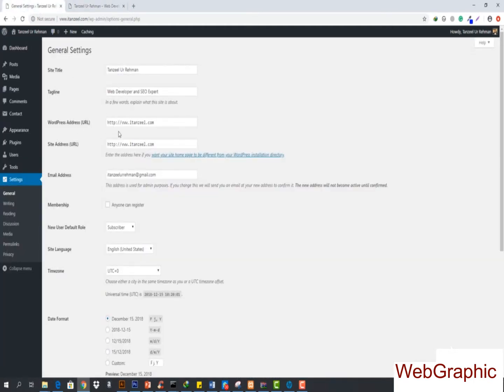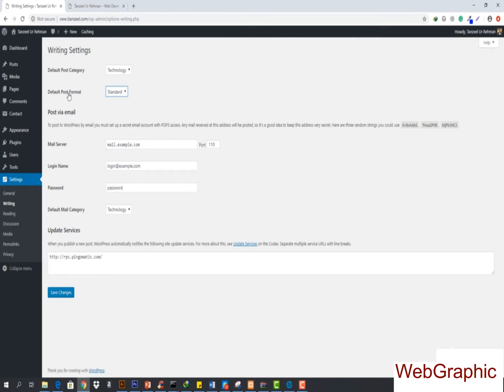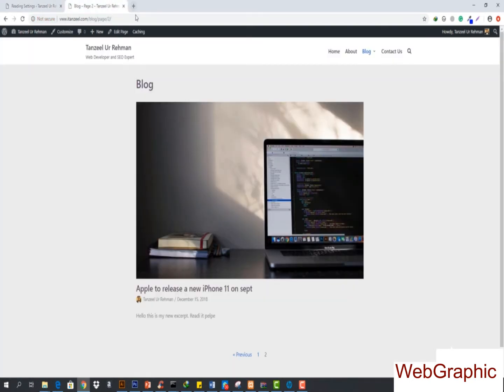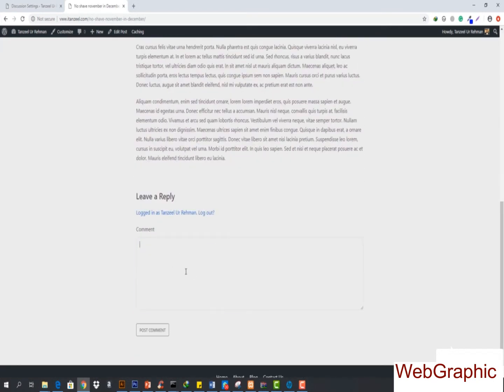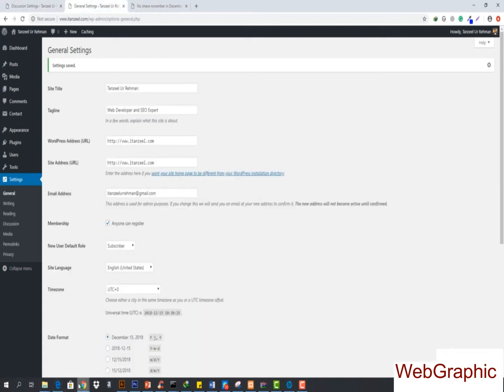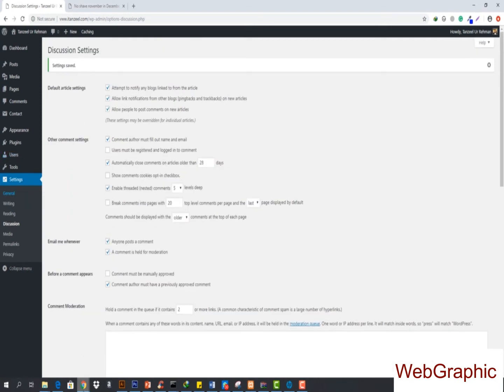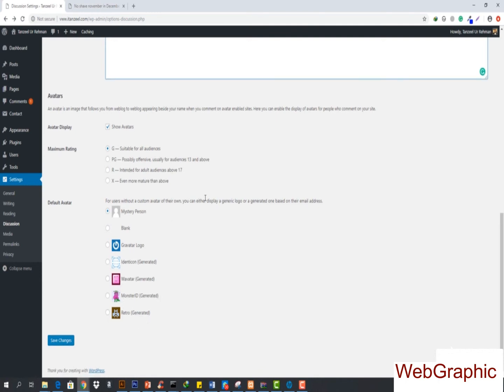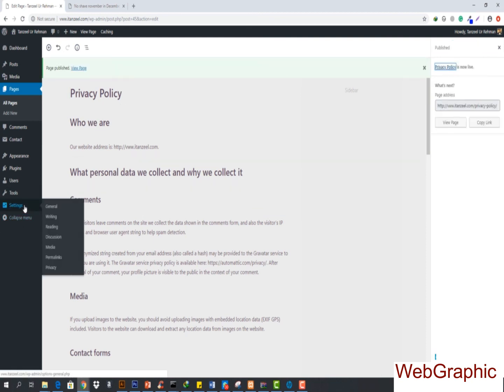The Complete WordPress Website Course #14 WordPress Basics Settings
This course was bought on UDEMY nd Credit to Tanzeel Ur Rehman.
Please buy more courses from him on UDEMY
to buy one of his courses please click on the

Tanzeel Ur Rehman has been working with WordPress since he was 13 years. He spends his whole day, practically every day, experimenting with HTML, CSS, and JavaScript; dabbling with Python and Ruby; and inhaling a wide variety of potential information through a few hundred RSS feeds. He build websites that delight and inform. He does it well.

He has a passion for teaching others, especially when it comes to Web Development and WordPress. Tanzeel is also certified in WordPress and has developed, a lot of WordPress themes for numerous companies. He is also an SEO expert and when it comes to WordPress, he is the best.

Tanzeel is not only in the field of WordPress, Web Designing and development But he is also a Software engineer and not only that he can also be called a graphic designer. He is a techgeek, an article composer and an online teacher.